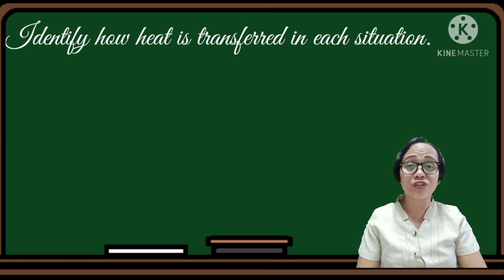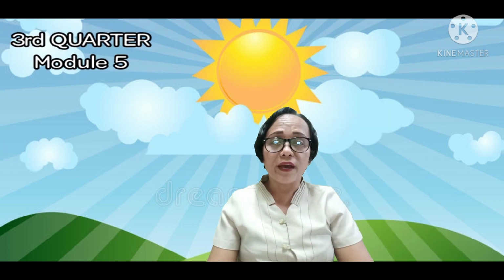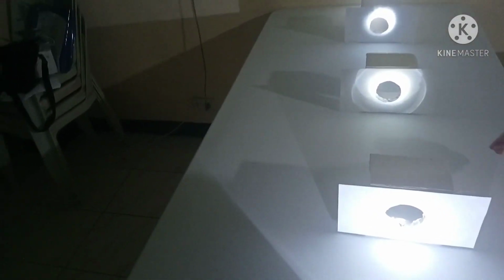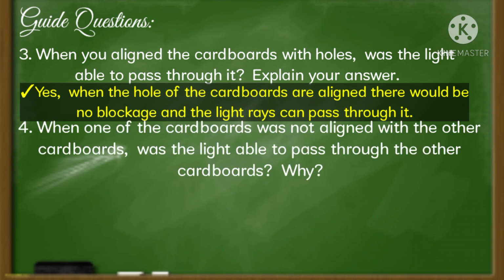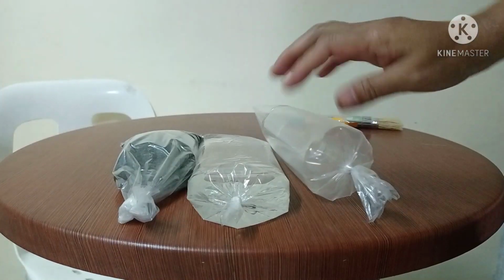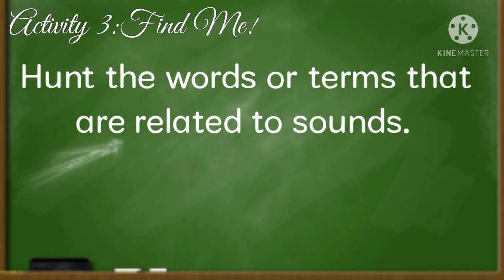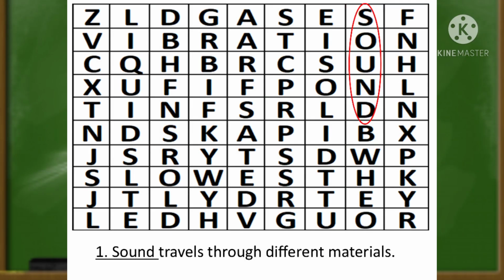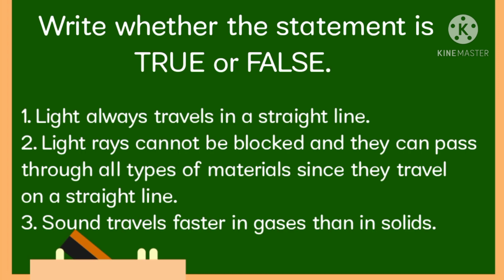Light and Sound Travel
Science 4 Q3-wk5